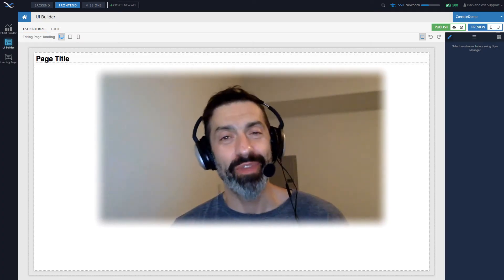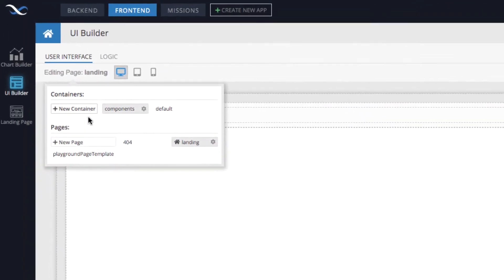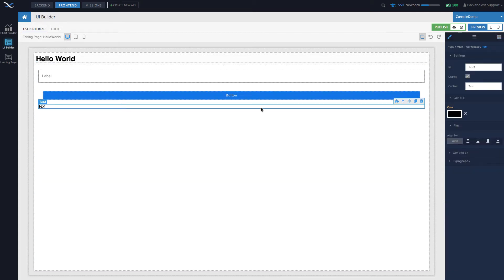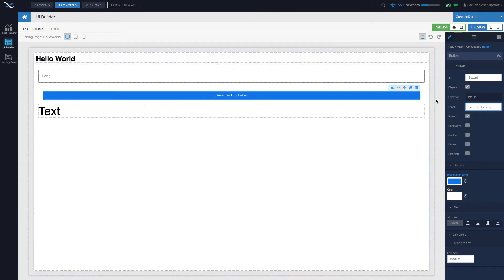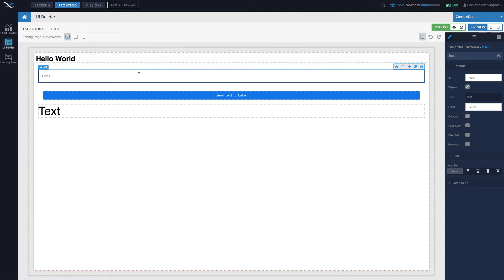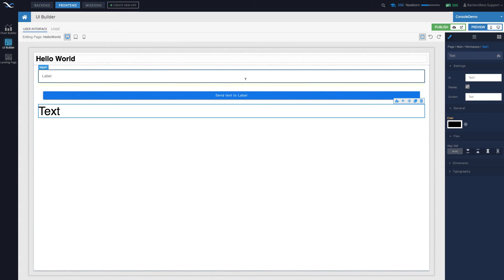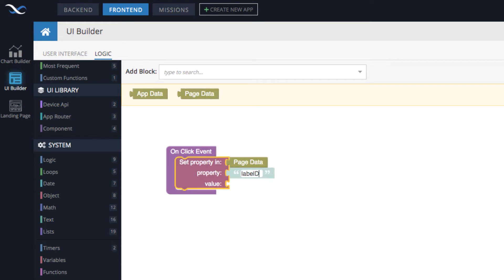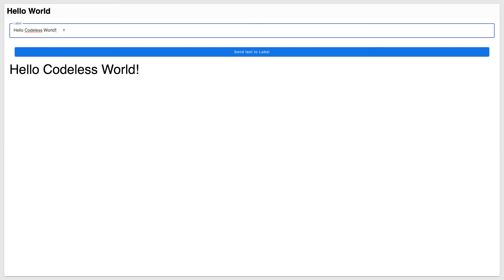First Steps - Developing a Visual Hello World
If a tutorial doesn't start with the Hello World, it must not be a serious one, right? Maybe not, but still, let's keep the tradition going and start our learning experience by saying "Hello Codeless World!". In this lecture you will learn:
- How to create a new page
- Add components to a page
- Set up data binding properties for the Input and Text components
- Use Codeless logic to set data model object properties